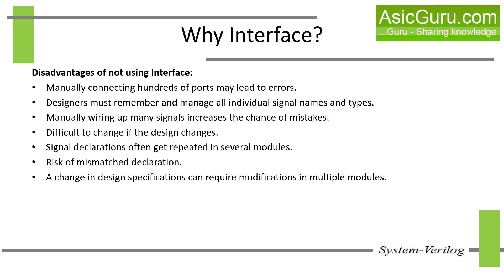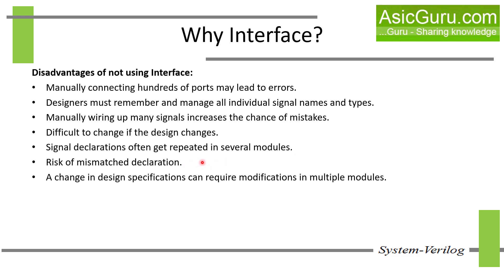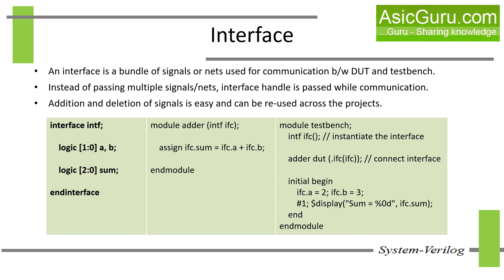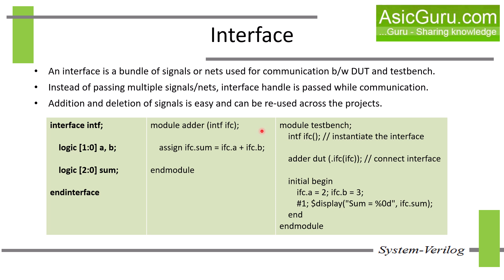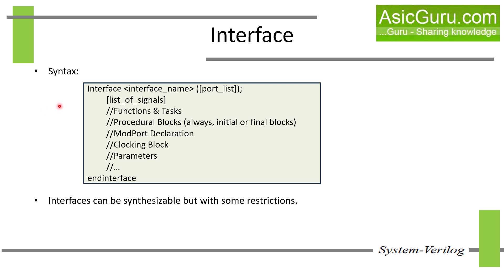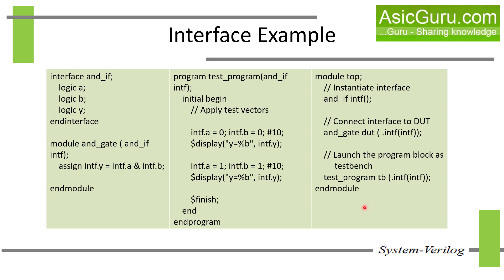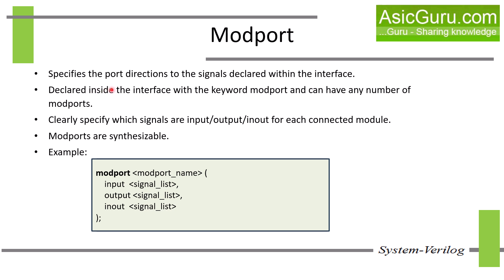SystemVerilog Interface Part 1 - System Verilog Tutorial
SystemVerilog Interfaces & Modports | Simplifying Connectivity in Testbenches

In this video, we explore one of the most powerful features of SystemVerilog—Interfaces and Modports. These constructs help reduce port clutter and bring better structure, reusability, and direction control in testbench design.

🔍 Topics Covered:
✅ What is an Interface in SystemVerilog?
✅ Why use Interfaces over traditional port connections?
✅ Syntax and real-world examples
✅ Role of Modports in controlling access directions
✅ Best practices in Design Verification testbenches

Whether you're a VLSI beginner, DV trainee, or preparing for SystemVerilog interviews, this video will help you build a strong foundation for writing clean and scalable testbenches.